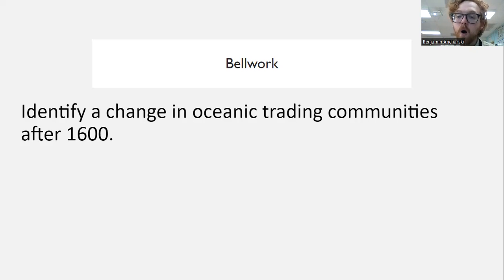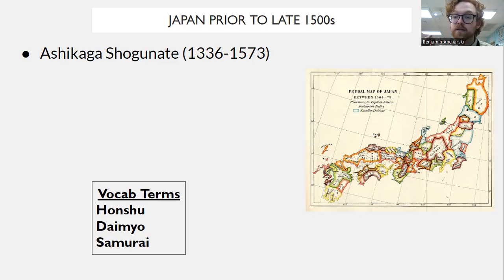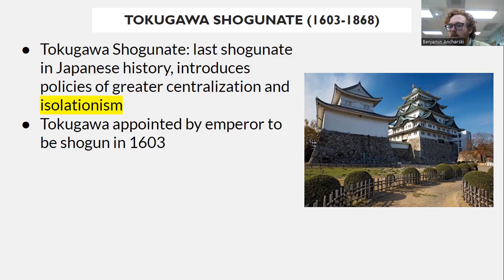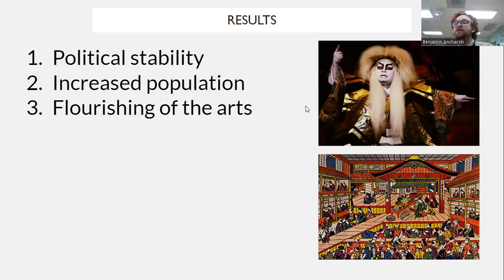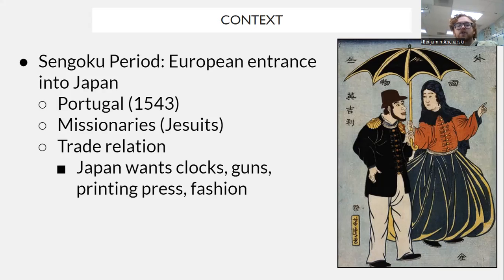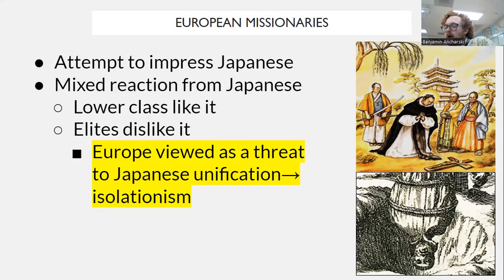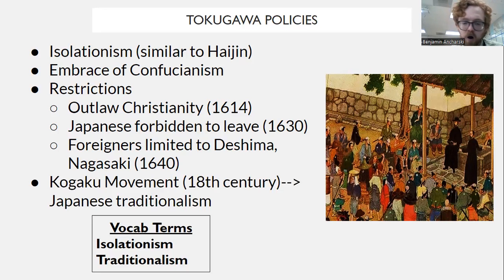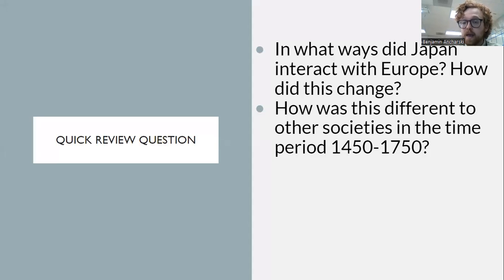Unit 4, Chapter 6: Japanese Unification (Topic 4.4)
In this video, we discuss the emergence of the Tokugawa Shogunate. We first review the nature of Japanese feudalism prior to the 1500s before looking at how Japan will become unified, primarily through the use of European firearms and the leadership of powerful clans like the Oda and eventually Tokugawa clans. We then look at results of this period of comparative centralization in Japanese history. We conclude by looking at what perhaps defines the Tokugawa rule the most in the minds of Western historians: Japanese isolationism.